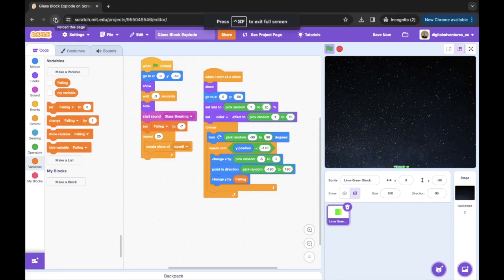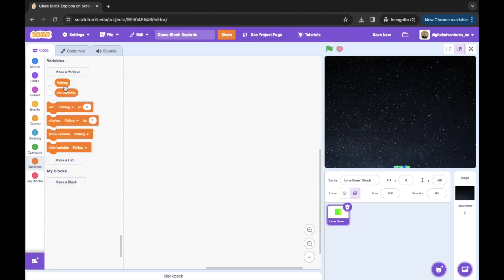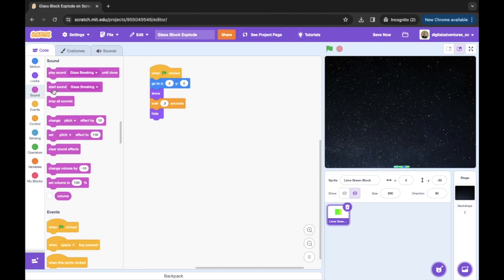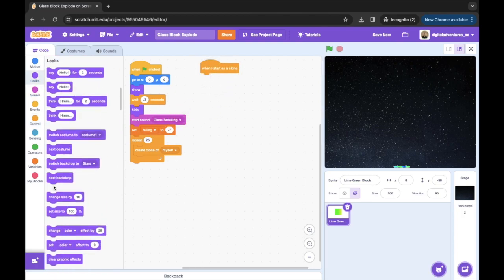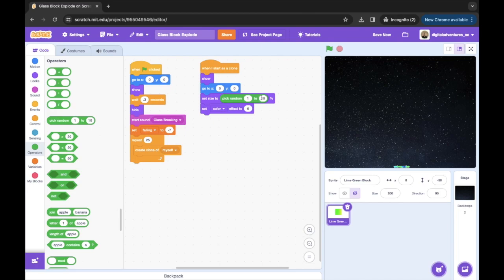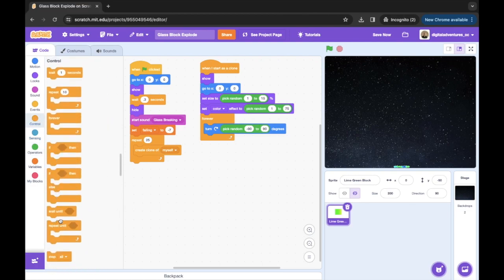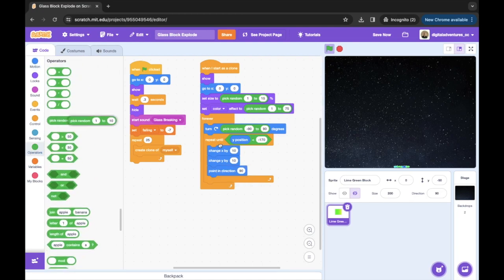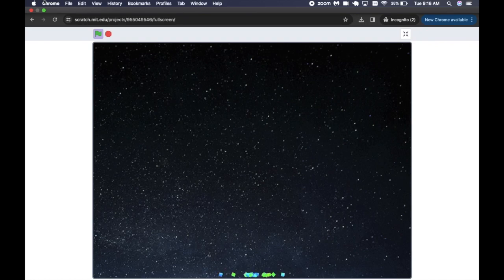Let's Build: How to code Glass Block explode videogame animation effect in Scratch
In this technology tutorial, we learn how to code a glass block exploding into pieces for this videogame animation effect. This feature can be useful in videogames when your character hits an obstacle or immediately before the game is over. We use loops, clones and variables to create the desired animation effect.